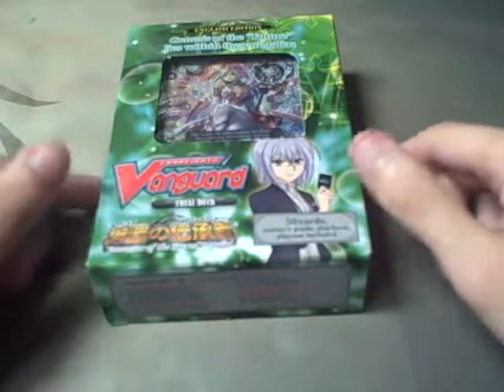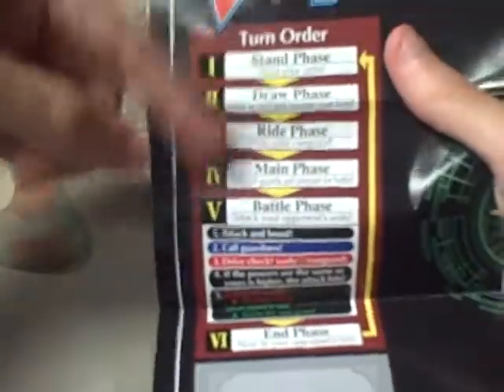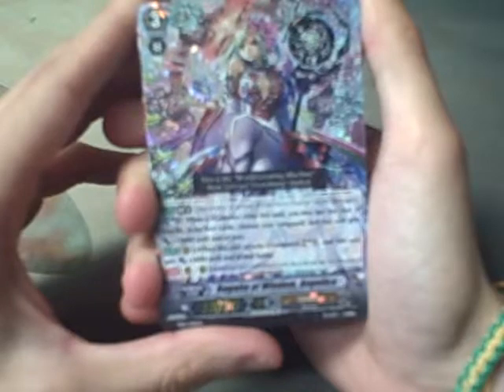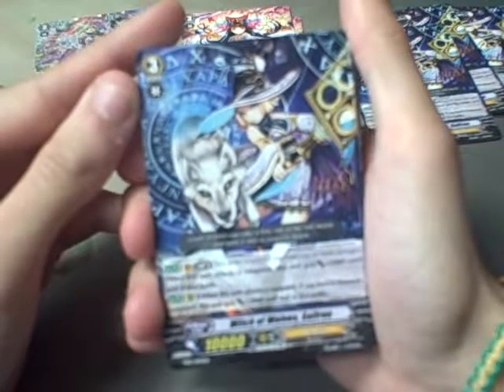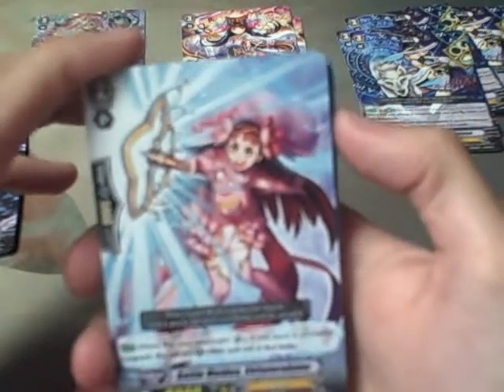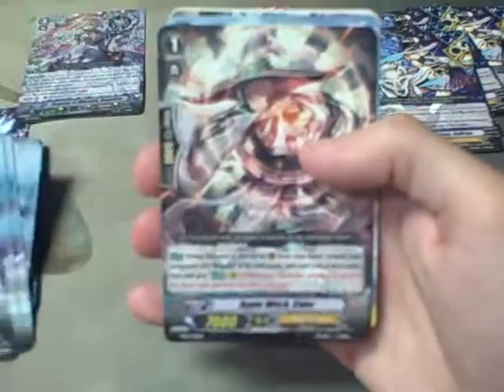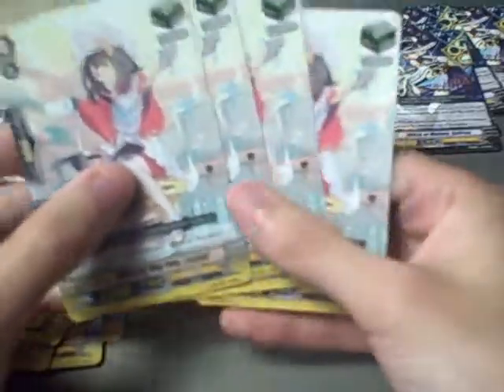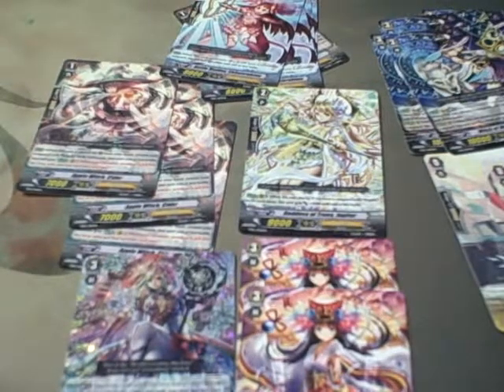Cardfight Vanguard! TD13: Successor of the Sacred Regalia Opening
Trial Deck opening of the new Genesis Trial Deck : Successor of the Sacred Regalia